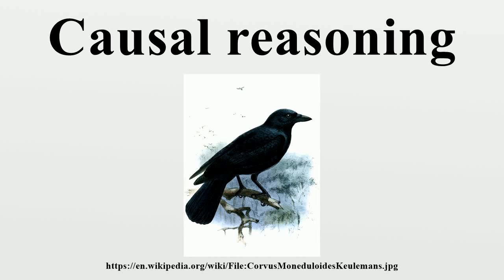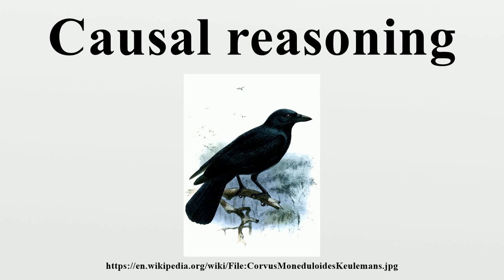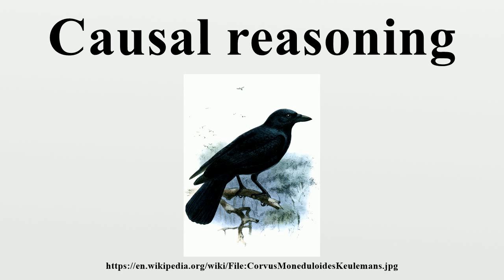Causal reasoning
Causal reasoning is the ability to identify causality: the relationship between a cause and its effect.The study of causality extends from ancient philosophy to contemporary neuropsychology; assumptions about the nature of causality may be shown to be functions of a previous event preceding a later one.

Image-Copyright-Info
Author-Info:   John Gerrard Keulemans (1842–1912) Description Dutch artist Date of birth/death 8 June 1842 29 December 1912 Location of birth/death Rotterdam London ity control VIAF: 42113661 LCCN: no98083374 GND: 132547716 BnF: cb14971107n ISNI: 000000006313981X WorldCat WP-Person
Image-Copyright-Info